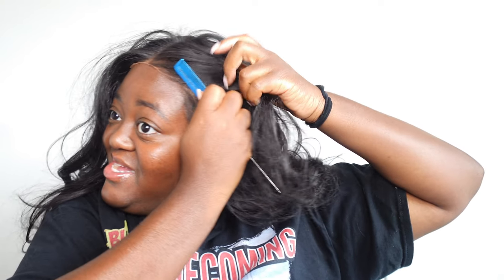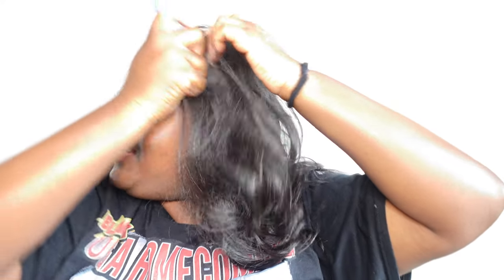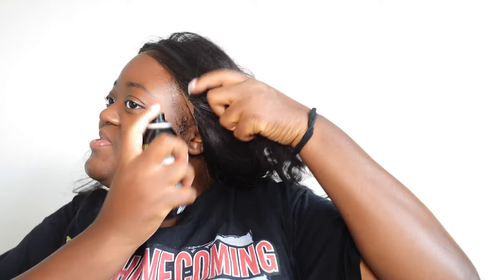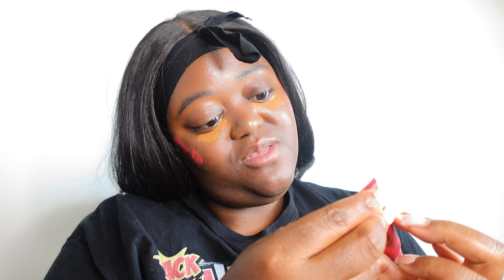SYNTHETIC wigs are WINNING in 2023!!! Outre Seraphine Wig Install & Review | 26 inch buss down wig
Heyyy yallll 💗watch me Install this unit, I am NOT a professional, so if I got it on, so can you! Much love ALWAYSSS!

REVIEW: I got the Outre Seraphine melted Hairline Lace Front Wig Frontal Effect Hairline HD Transparent Lace in Color #2, 26 inches long. It’s pretty good for a synthetic unit. As you’ll see in the video, it did NOT like the hot comb that much (slick started meltinggg), be careful! It also has some shedding & tangling, which is to be expected. With some plucking, melting, & styling this can be real cute! What y’all think?? Let’s talk in the comments!

CHAPTERS
00:00 | Intro
01:06 | Wig unboxing & Materials Used
02:18 | Wig Install Tutorial & Steps
13:15 | GRWM Chitchat x Soft Glame Makeup favs
20:49 | Final Look, Outro, See you next time!

MILESTONES
First video: 1/4/2023
100 Subbies: 1/20/2023
200 Subbies: 2/22/2023
300 Subbies: 4/20/2023

ABOUT ME
23 | 🇦🇬🇹🇬🇬🇧| lifestyle, wellness, beauty, +size fashion,  business

MUSIC: I do not claim to own the rights to any music in this video. It is all sourced from YouTube or Soundcloud Creators. INTRO: SPIN BOUT U Produced by HOKATIWI

KW: wig review, wig influencer, amazon wig, outre wig, seraphine wig, hhb outre, synthetic wig, human hair dupe, affordable wigs, beginner friendly install, beginner friendly makeup tutorial, black girl makeup, , mini vlog, black girl aesthetic, chill vlog music, chill GRWM, ChitChat, Plus size content creator, Black Content Creator, Must Haves, UGC Community, PR, Micro-influencer, black girl vlog, black girl youtubers to watch, new youtuber, content creation journey, ugc, day in the life, week in the life, entrepreneur, black business, 9 to 5, resignation, financial freedom, balanced, gifted pr, storytime, soft life, 2023 goals, planner, wellness creator, vacation prep, microinfluencer tips, amazon must haves,: